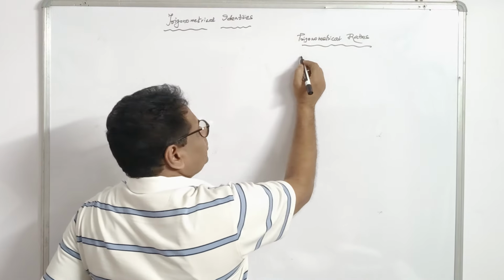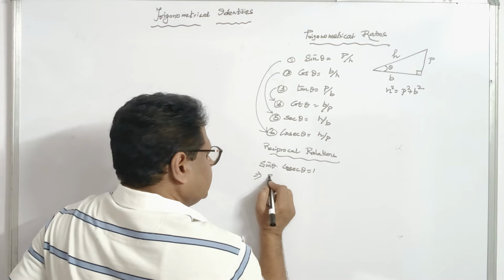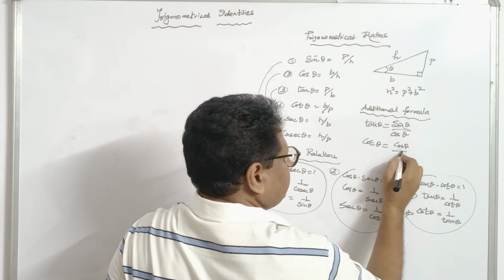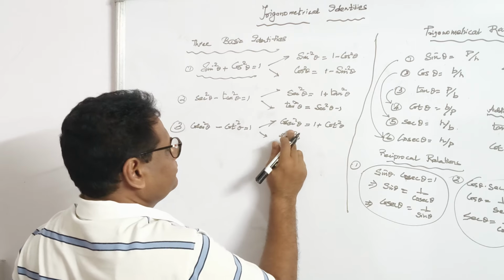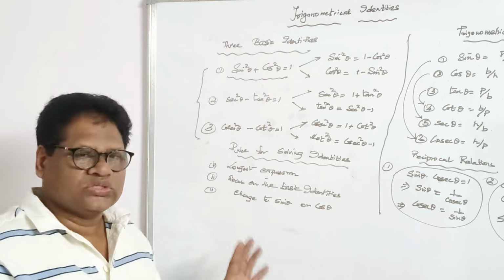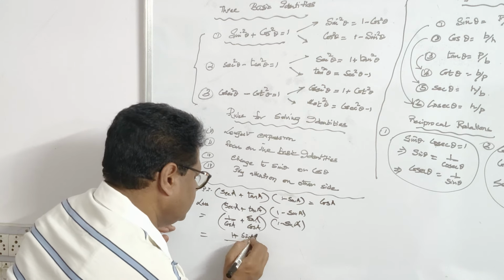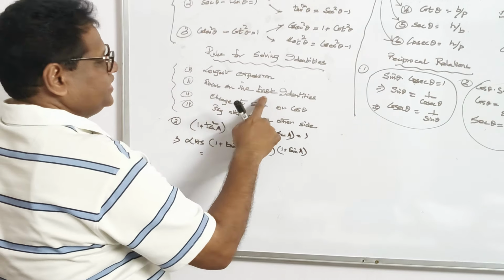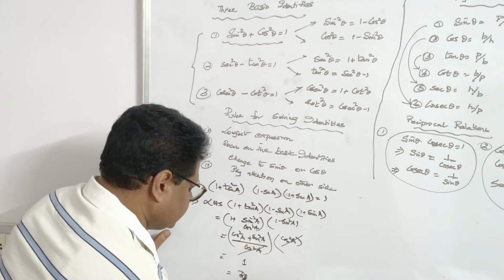trigonometricalidentities Topic Explanation For class10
In this video, we dive into the world of Trigonometric Identities—the essential formulas that make solving trigonometry problems easier and faster. Whether you're a student preparing for exams or just brushing up on your math skills, this video will break down the identities step by step with clear explanations and examples.

📝 What You'll Learn:
✅ Pythagorean Identities
✅ Reciprocal Identities
✅ Quotient Identities
✅ Co-Function Identities
✅ Tips for Remembering the Formulas

🎓 Perfect for high school and college students, competitive exam aspirants, and math enthusiasts!